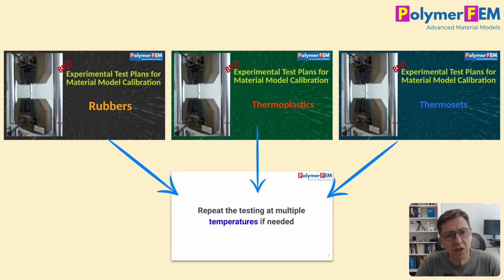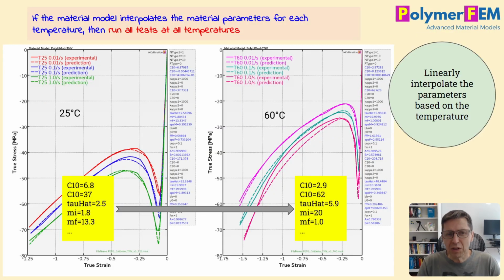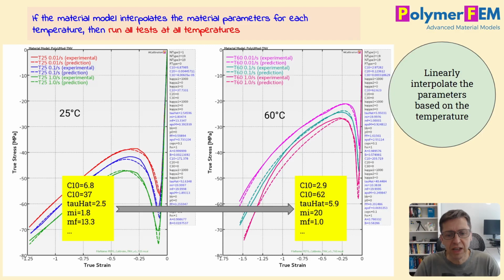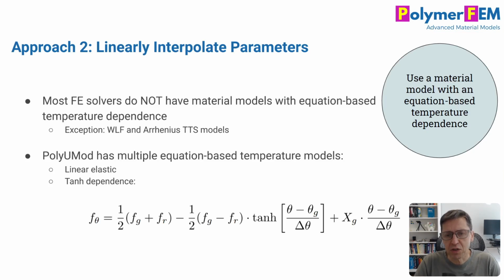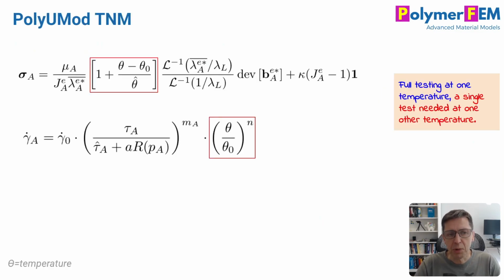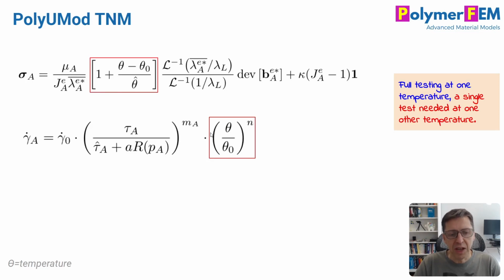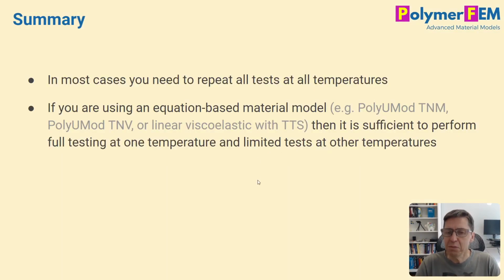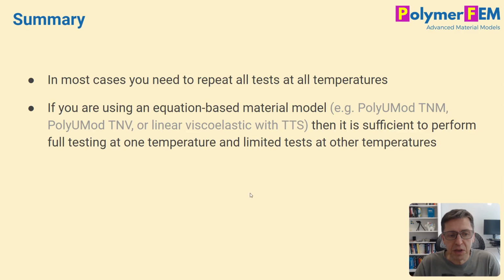Temperature Testing for Material Model Calibration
In this video I will explain what types of experiments are needed in order to calibrate a temperature-dependent material model.